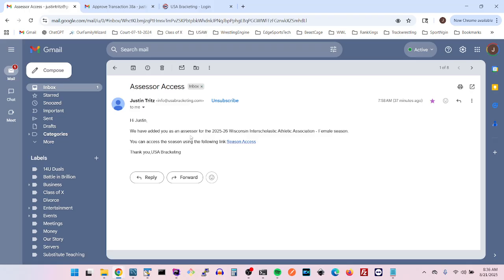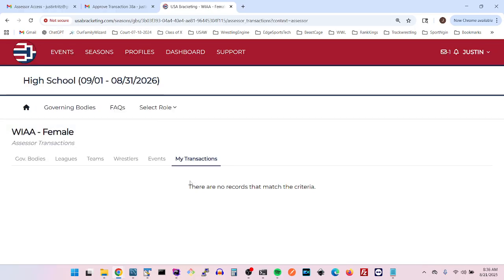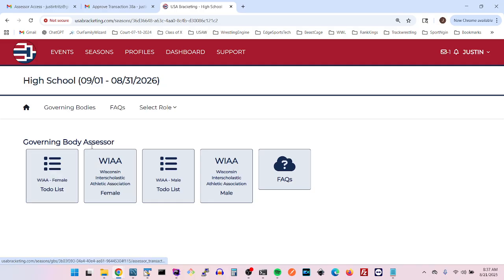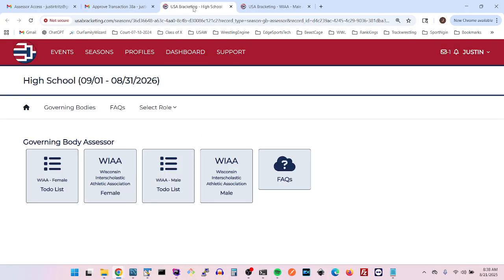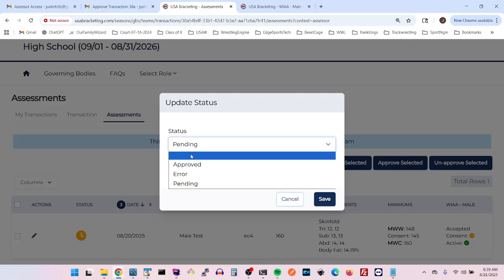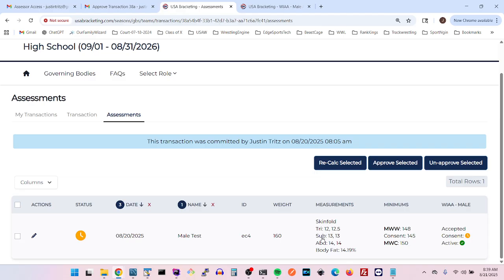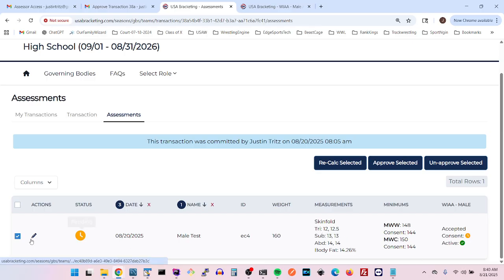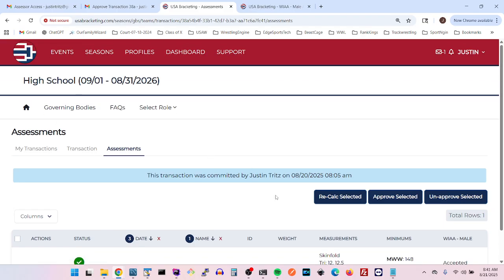2025 26 WIAA Assessor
This is an overview video for WIAA Assessors for the 2025-26 season